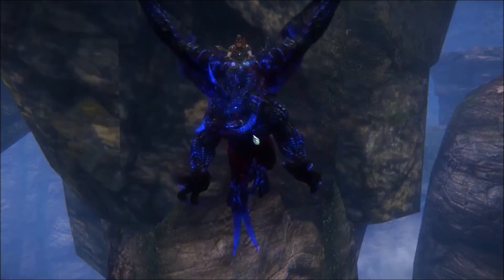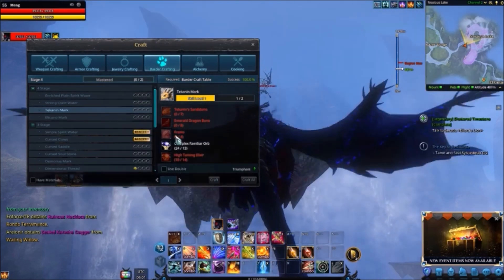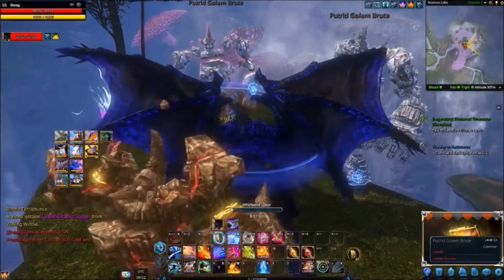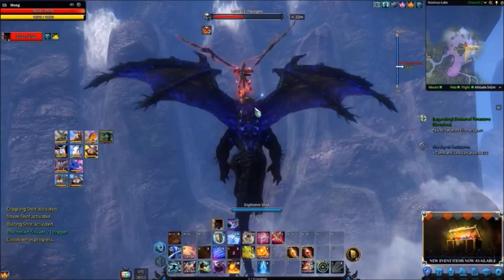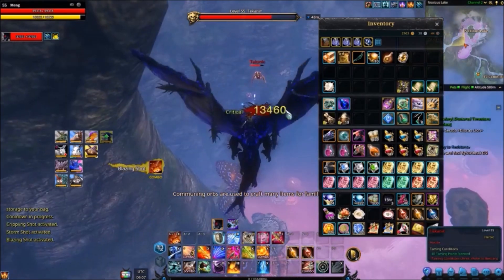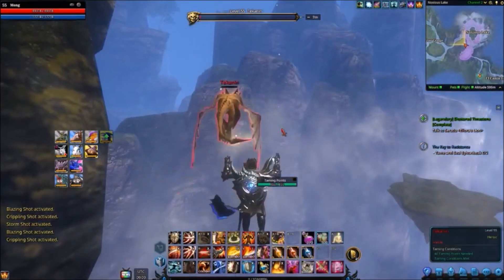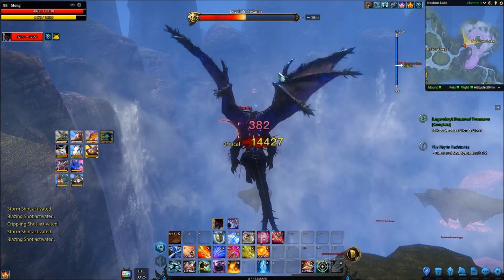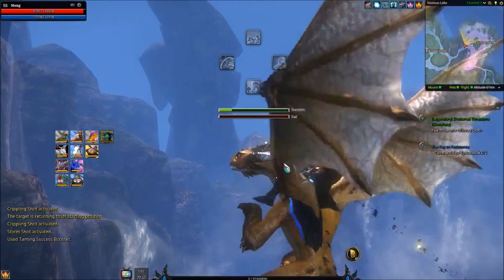Riders of Icarus - Taming Tekanin, can't beleive what happenes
Semi-Mong almost loses it over taming Tekanin. If you want to see Tekanin in Riders of Icarus take a look but we can not believe what happens. Semi-Mong almost loses it over this dragon mount. . . .but it's a little funny.